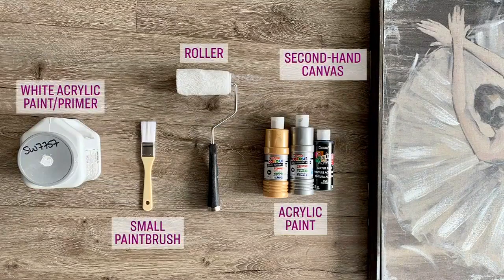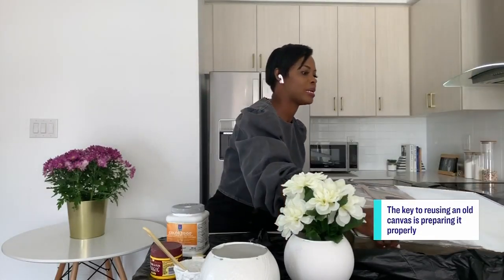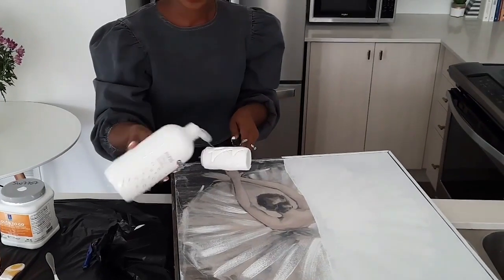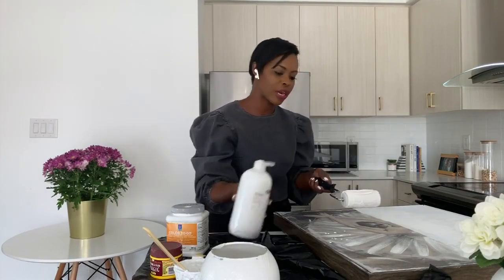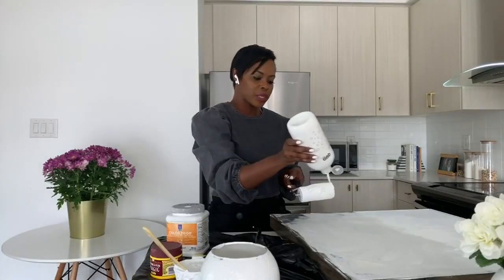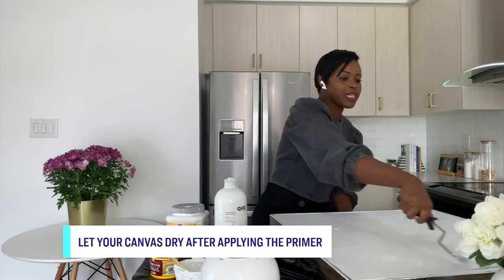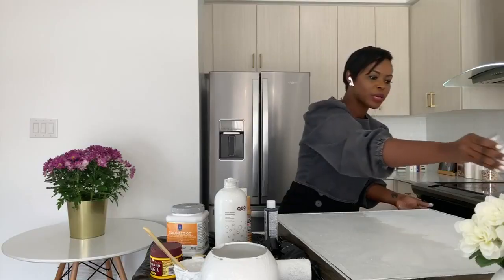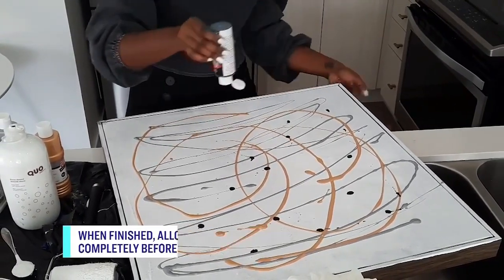How to create your own art by painting over an old canvas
There's no need to buy new or DIY from scratch with Brenda Danso's hack. If your older art pieces no longer fit your aesthetic, Brenda shows you how to refresh the look with some paint.